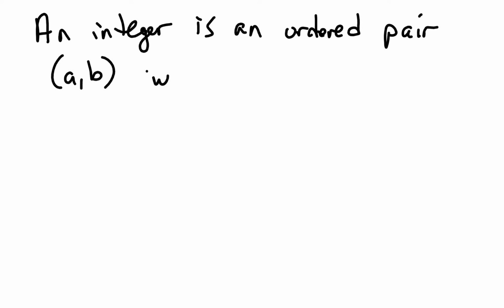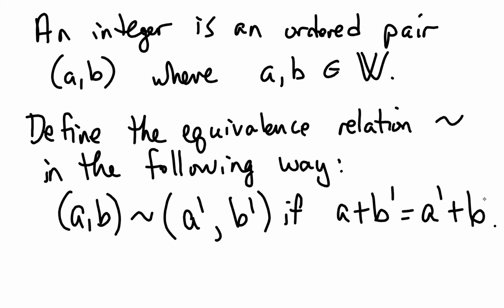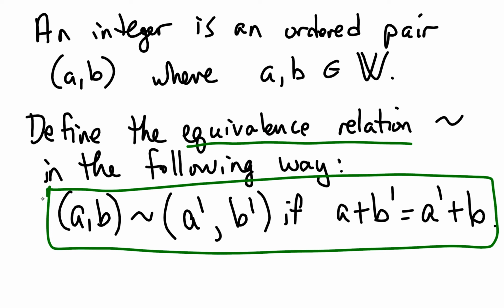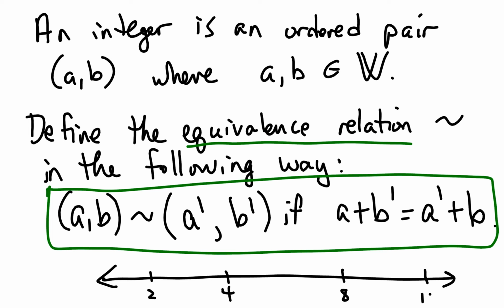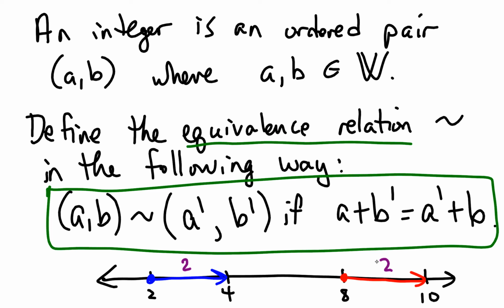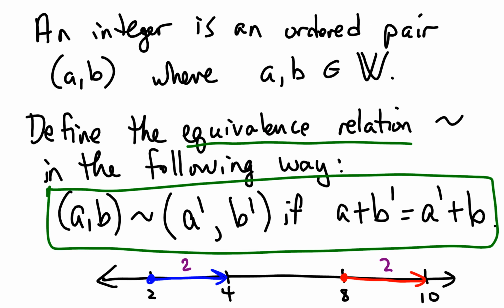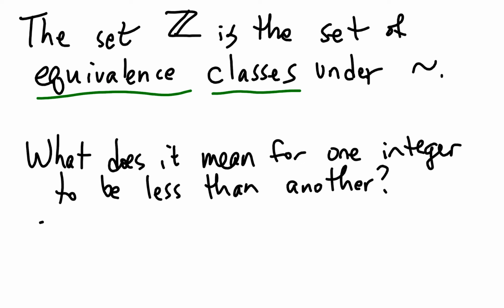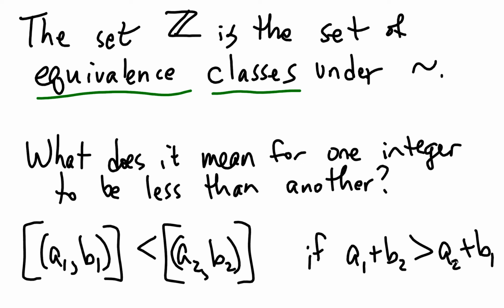INTD301 Content - Building the Integers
This screencast describes for future secondary math teachers how we put the existence of the set of integers on a rigorous footing.  We use the idea of a vector on a number line to help us see equivalence classes of ordered pairs.